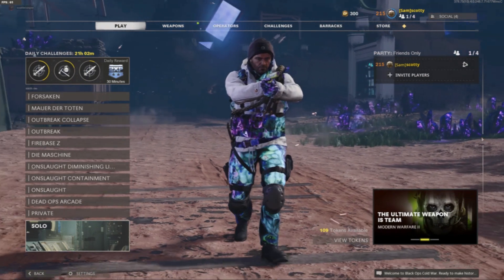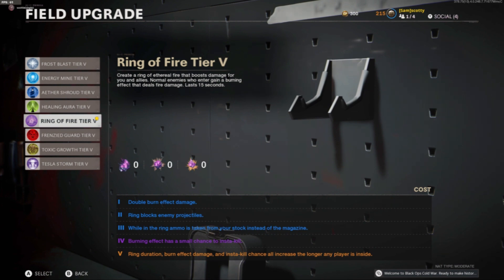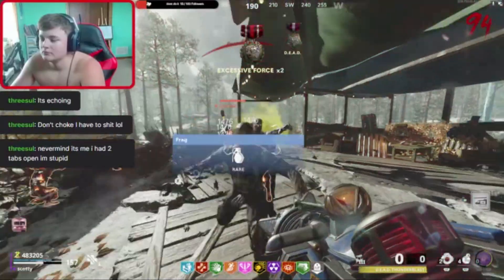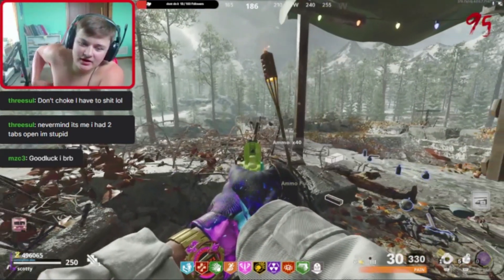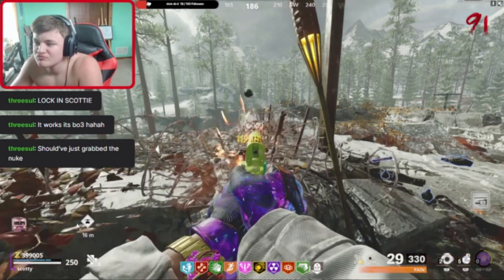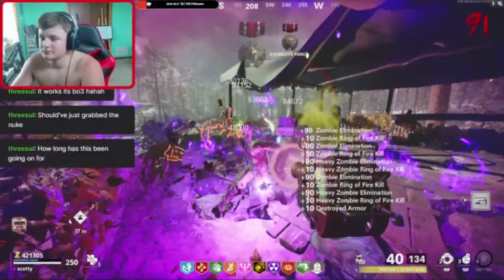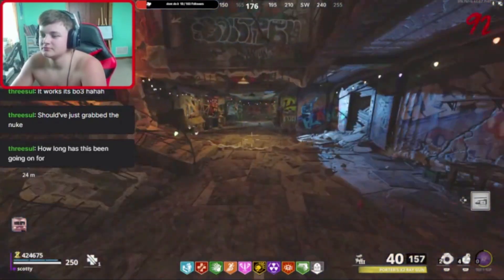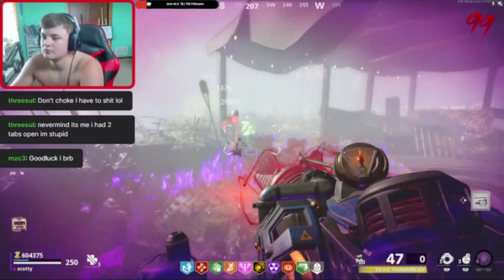die machine round 100 guide 2023 (very fast)